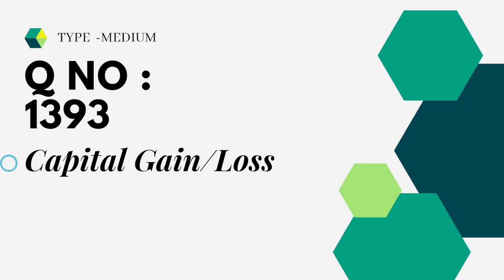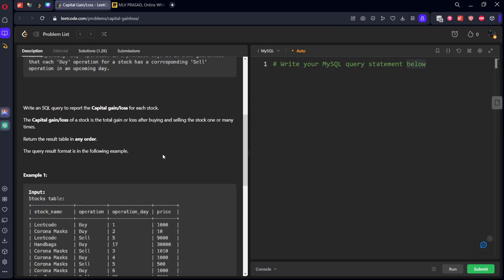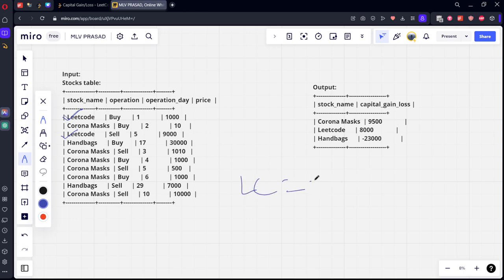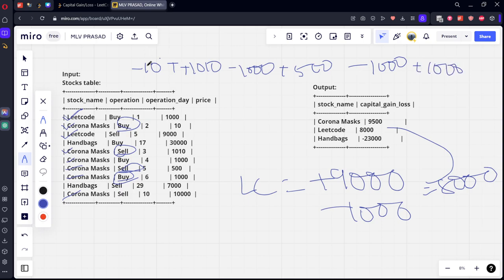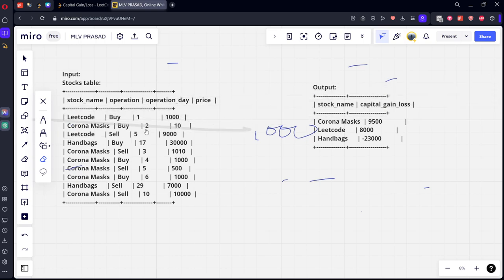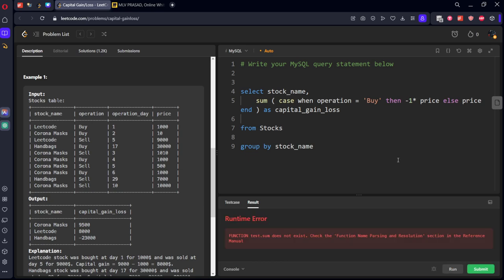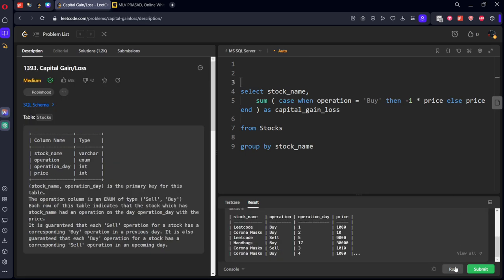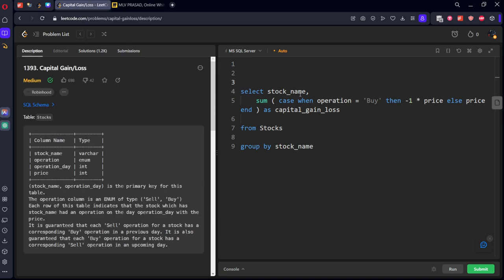MLV Prasad - LeetCode SQL [ MEDIUM] | 1393 | "Capital Gain/Loss"